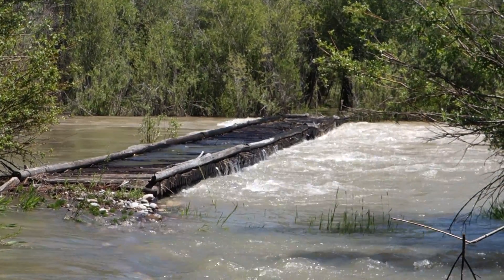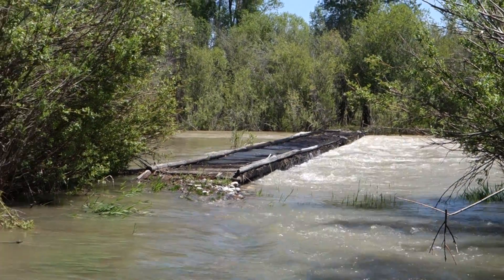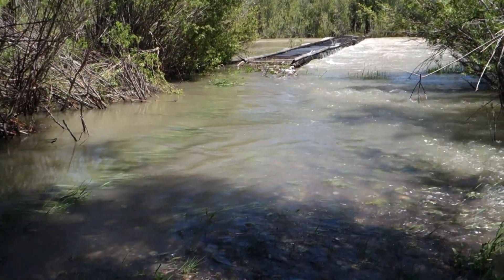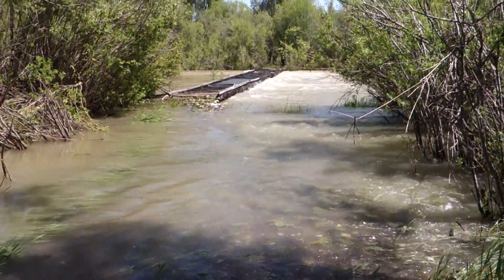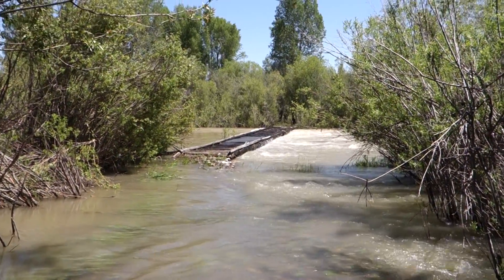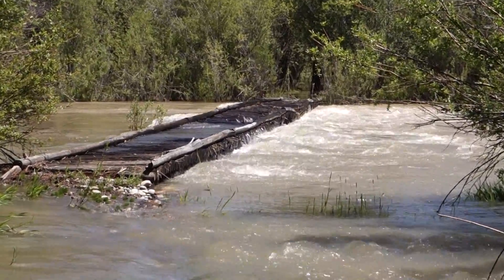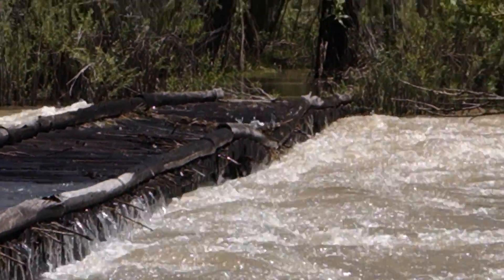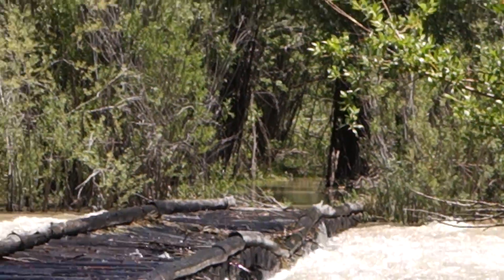Life in a Tiny House called Fy Nyth - Spring Snow Melt Flooding - 6/7/17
A quick look at one of the creeks near my house. This is the 700+ inches of snow we got this winter all coming down out of the hills with the recent warm weather. My house is totally fine. But there is a lot of flooding and damage in some other people's houses as well as bridge washouts and closed roads. It's a pretty amazing volume of water when it's 4 feet deep above the top of chairs that used to be sitting on dry ground as my one neighbor has!

Real life here. I try to show the good and the bad. The ups and the downs. What works, and what doesn't. The parts I love (most of it!), and the things that suck. Not just the showroom version of a tiny house, but everyday life in a tiny house. Not just the romantic idea of "homesteading" or off grid life, but the everyday details of this lifestyle. I split my own wood for heat, carry my water by hand, and attempt to grow as much of my own food (there's cooking videos too!) as I can between the weather and wildlife here. I hope to help others learn from my mistakes and make life just a little easier for anyone else interested in pursuing a similar lifestyle.

Follow my house on Facebook for lots of other details or on my blog at FyNyth.blogspot.com!